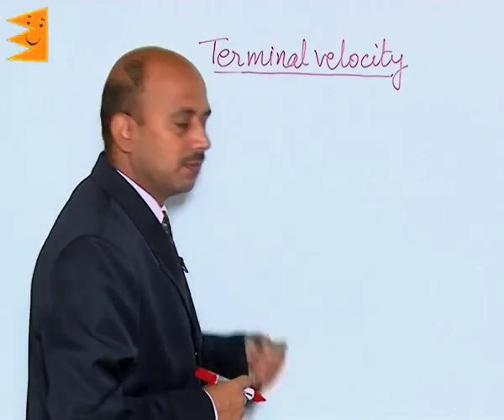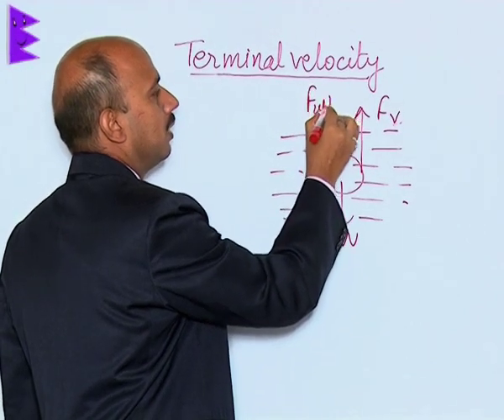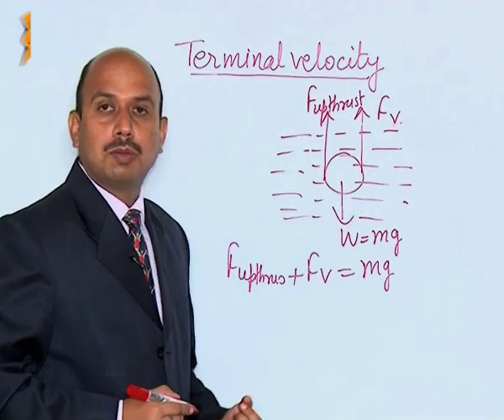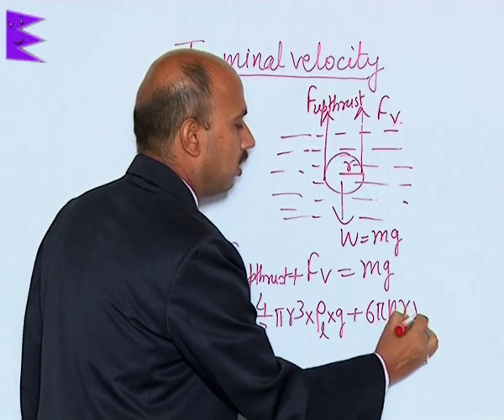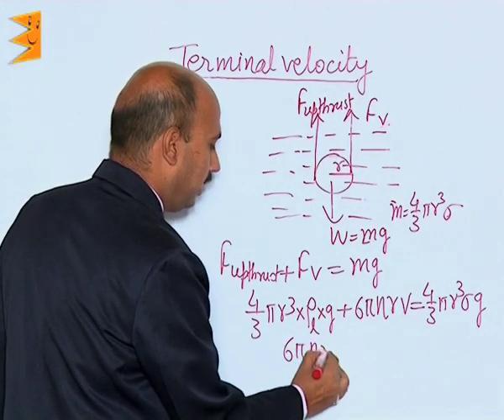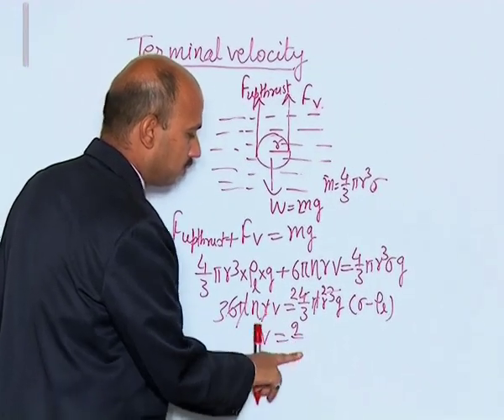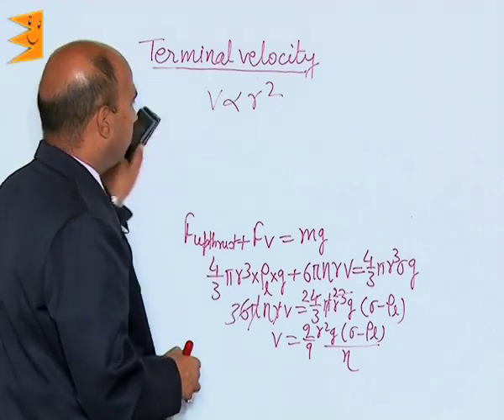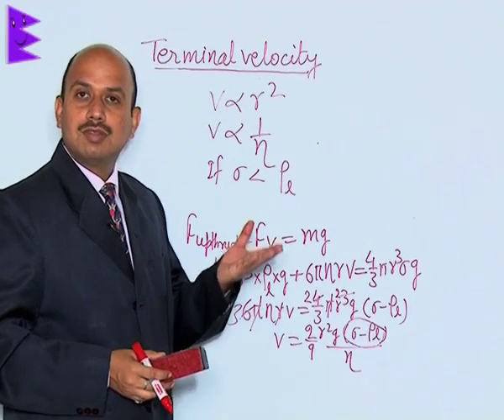CBSE Class 11 Physics Mechanical Properties of Fluids Terminal Velocity |Extraminds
Topic: Terminal Velocity
Extraminds